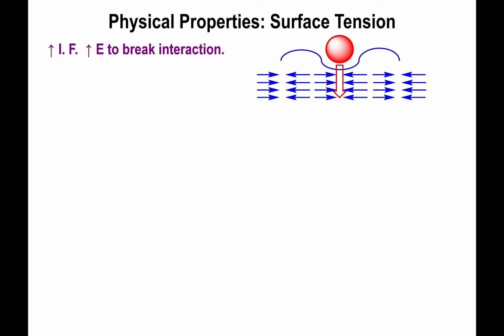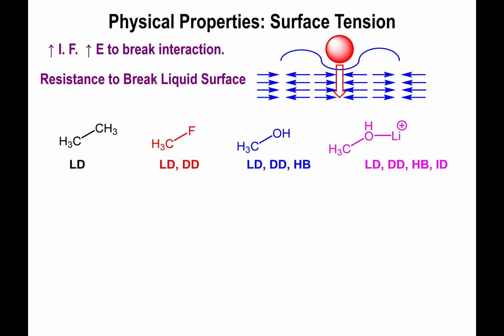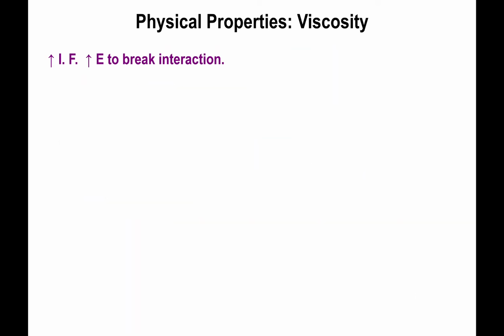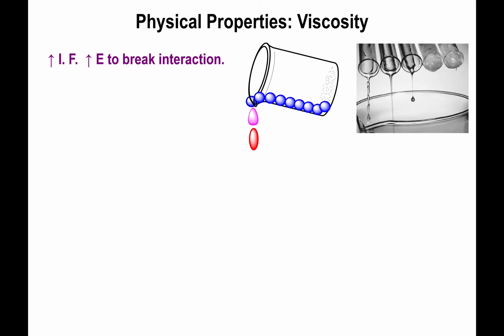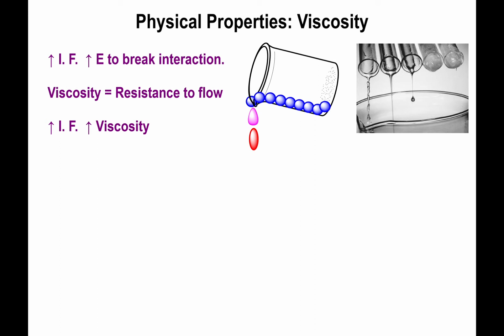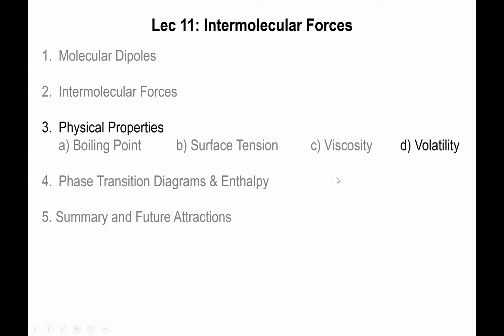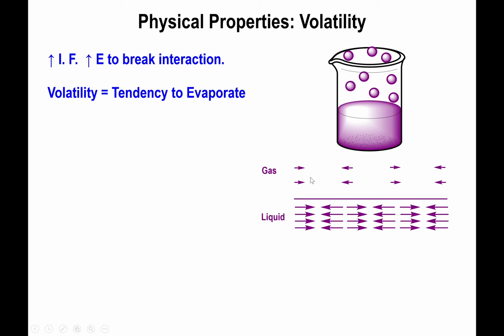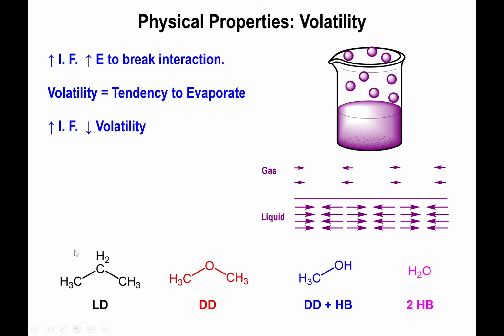Lec11 - Surface Tension, Viscosity and Volatility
In this video we explain the definitions of surface tension, viscosity and volatility and we relate each one of them to increases or decreases in intermolecular forces of attraction.